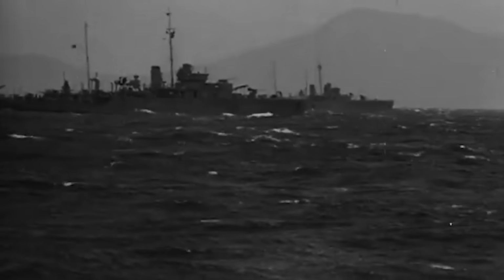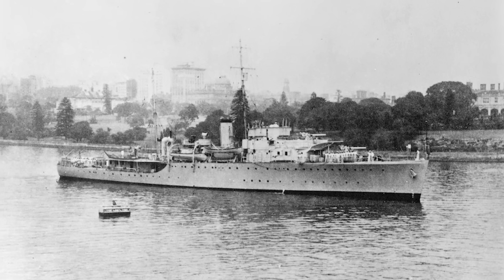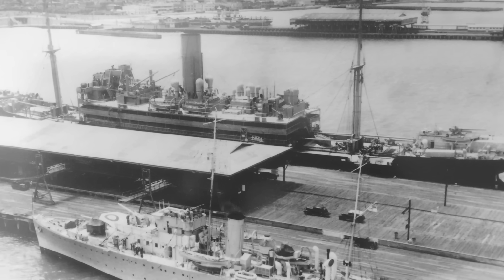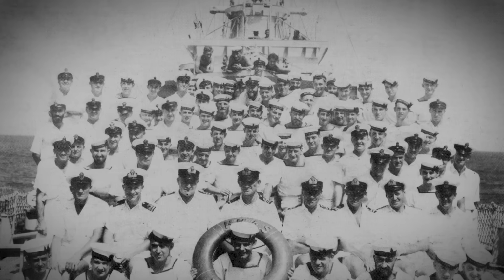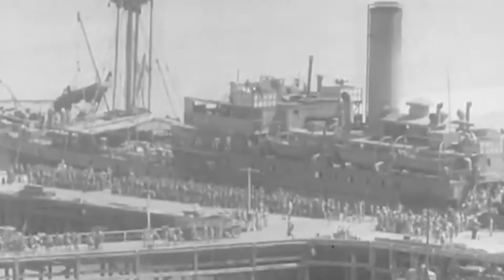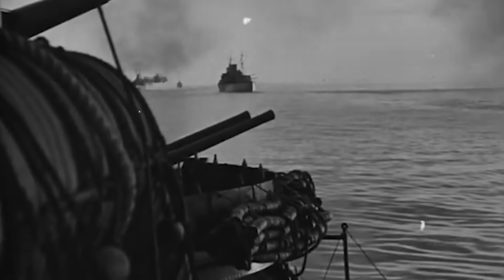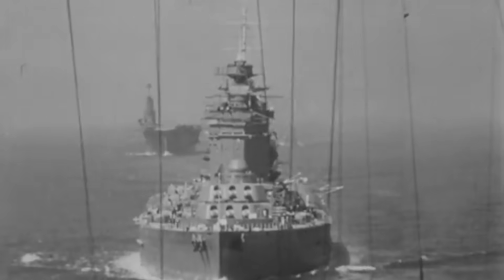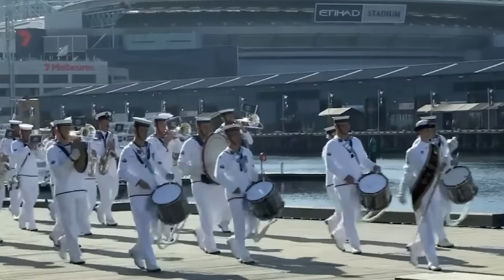The Tiny Ship that Drove Japan Insane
In the turbulent waters of the Indian Ocean, by March 1942, the Allies’ time was rapidly running out. The Battle of the Java Sea had ended in disaster, and now, as the Imperial Japanese Navy continued its trail of destruction, the tiny Australian sloop HMAS Yarra was tasked with escorting a convoy consisting of three of the last few British vessels left in the region through the danger zone to the safety of Fremantle, Australia.

As dawn broke on March 4, Yarra’s lookout made a horrifying discovery: the topmasts of three enormous Japanese heavy cruisers bearing down on them, accompanied by four destroyers. Under the command of the ruthless Admiral Nobutake Kondo, the enemy fleet towered over the humble sloop in number, size, firepower, range, and speed. As the alarm bells rang out on board Yarra, Lieutenant Commander Robert Rankin knew the odds of making it out alive were almost zero. But the sloop had a convoy to protect, and it wasn’t going to go down without a fight…